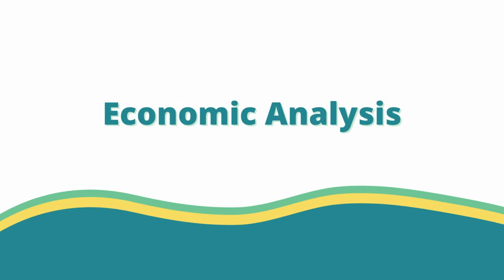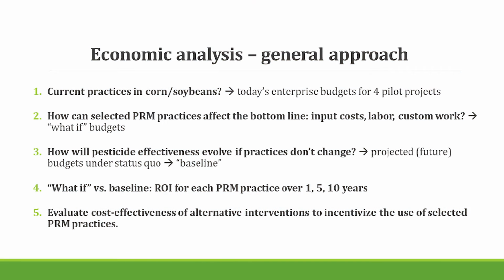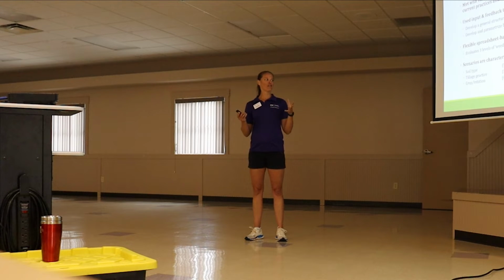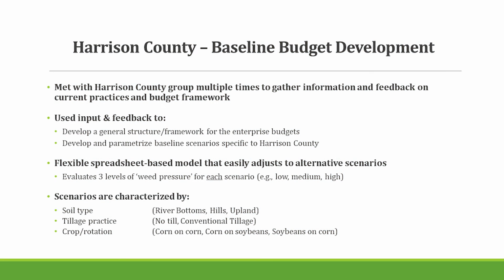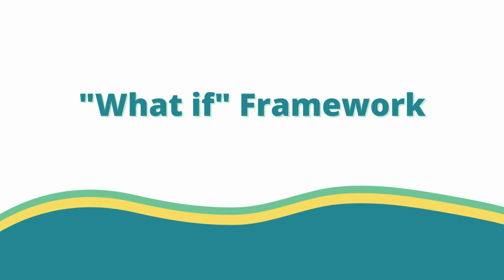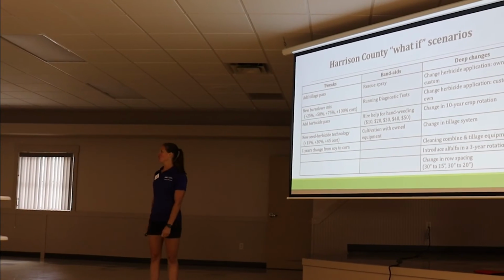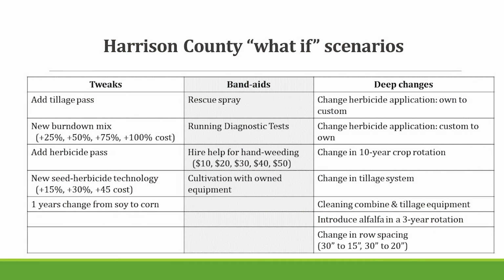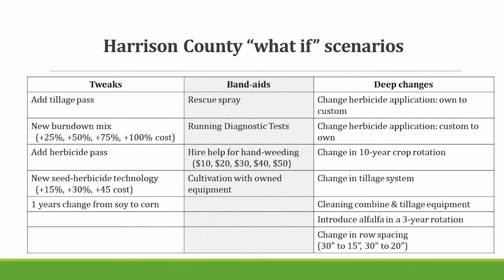IPRMP Harrison County 2021 Field Day: Economic Analysis of Community-Based Resistance Management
The Harrison County Pest Resistance Management Project 2021 field day is an effort to address the growing challenge posed by resistant pests. This video provides an overview of the Harrison County Economic Analysis of Community-Based Resistance Management presentation.

The overall goal of this project is to raise awareness and increase the adoption of resistance management practices in order to preserve valuable technologies and protect farm profitability.  The Harrison project is one of several community-led resistance management efforts being implemented across the state as part of the Iowa Pest Resistance Management Program.